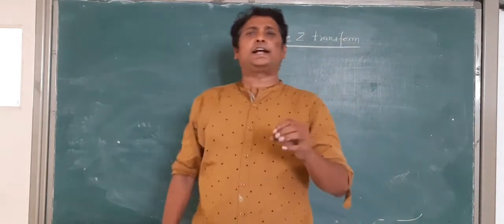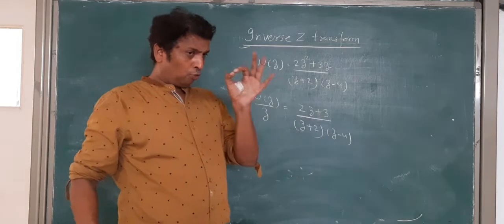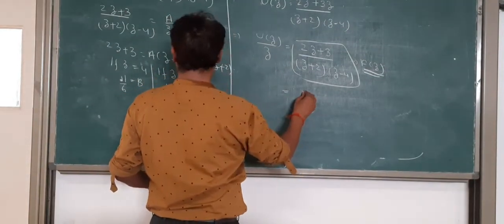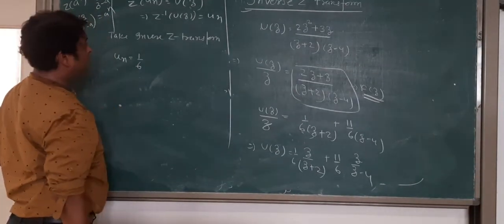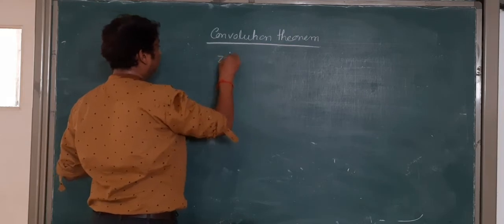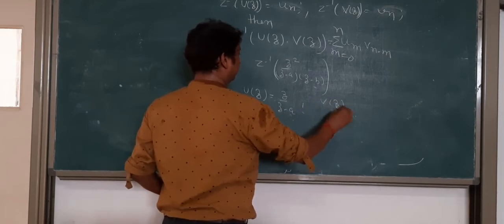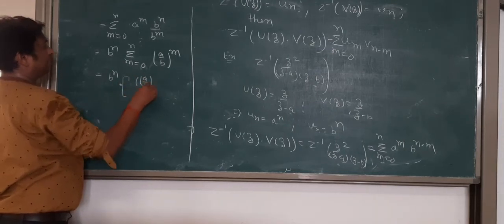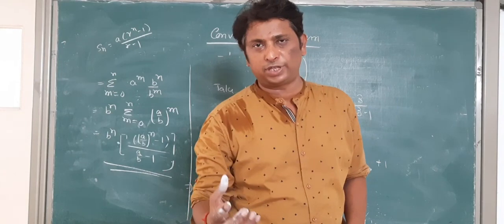Inverse Z transform using Partal fraction and Convolution method